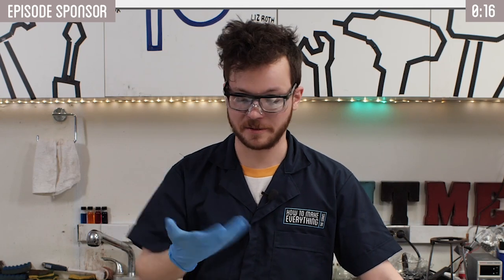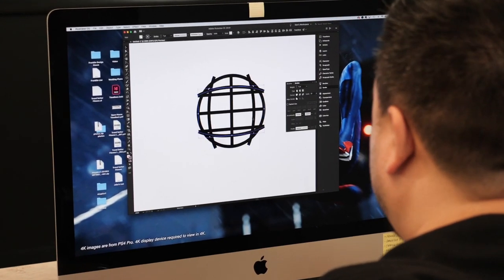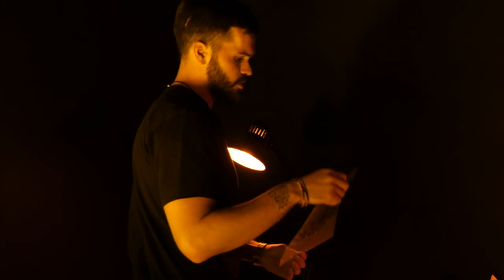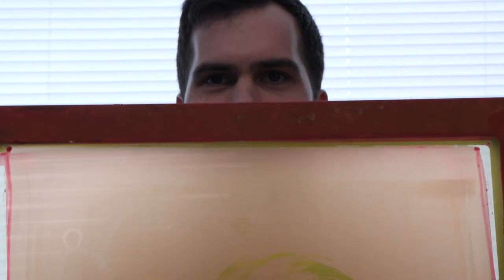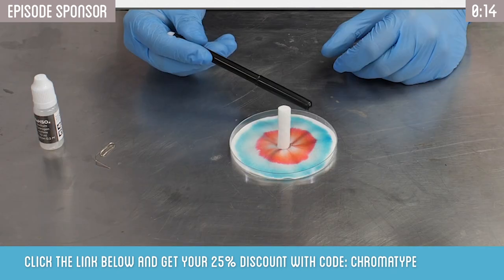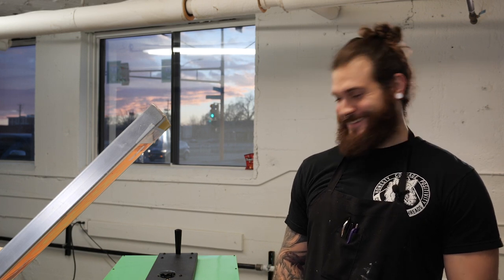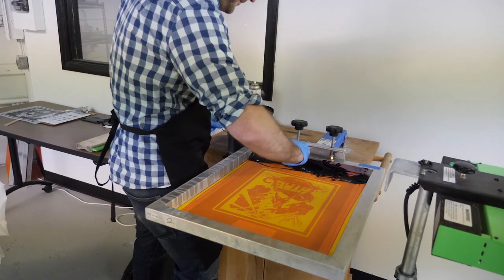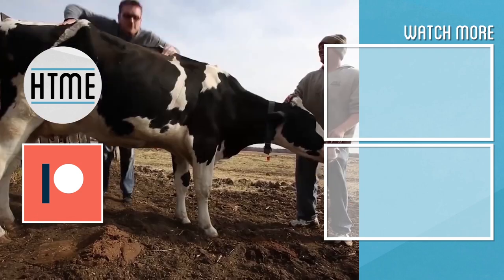From Image to Cloth, How to Screen Print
While I continue weaving my T-shirt from scratch, I thought it would be helpful to find out how the Experts at Franklin University Design House screenprint images onto clothing.